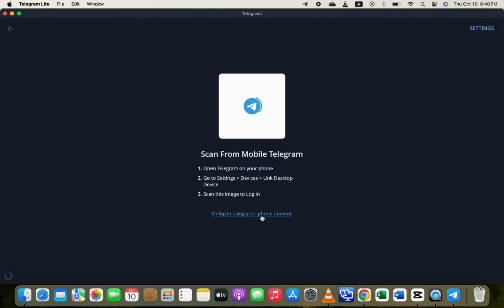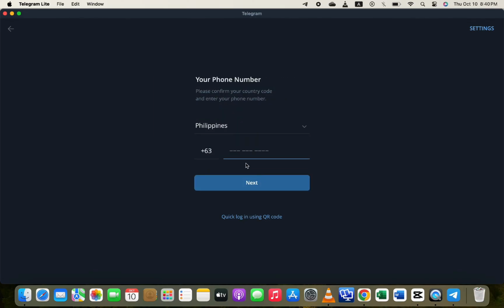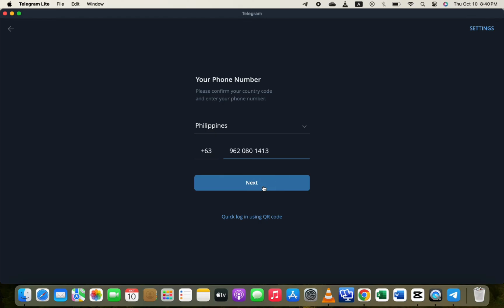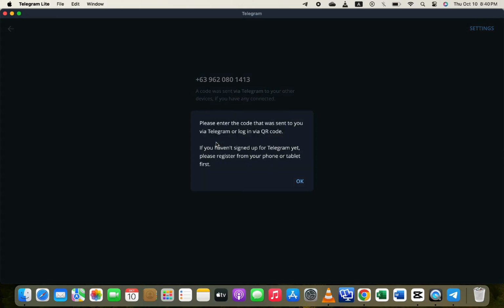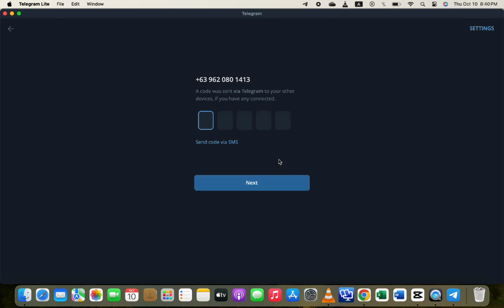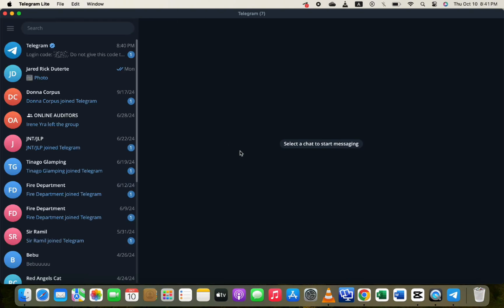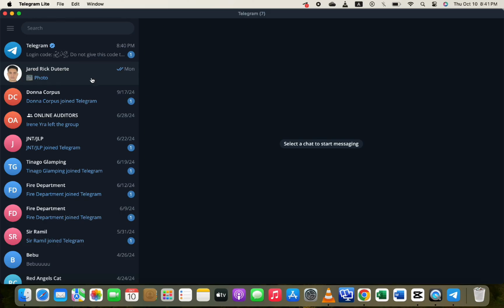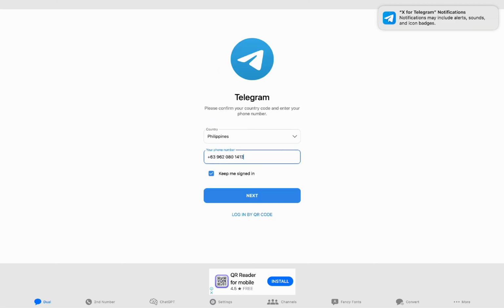We’ve Sent the Code to the Telegram App on Your Other Device (Solved)